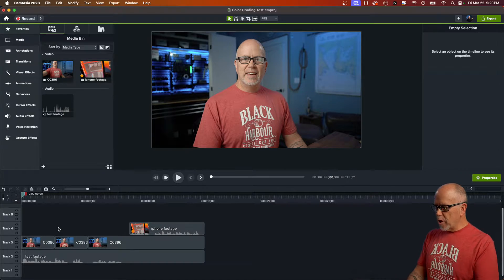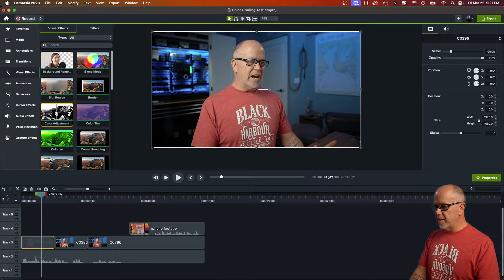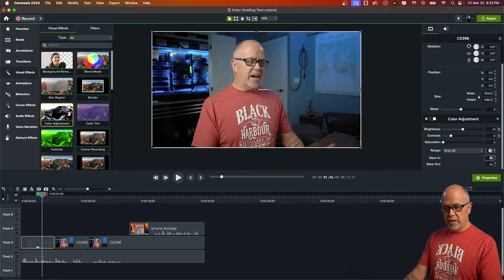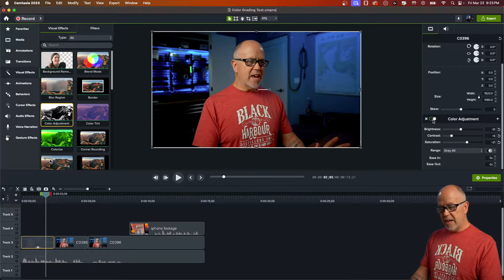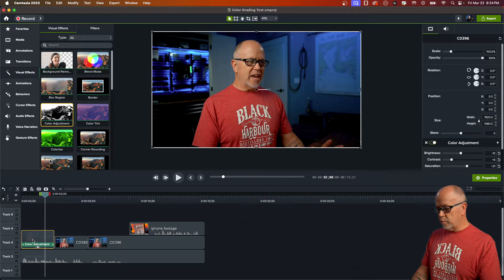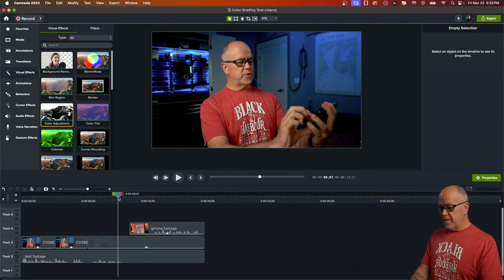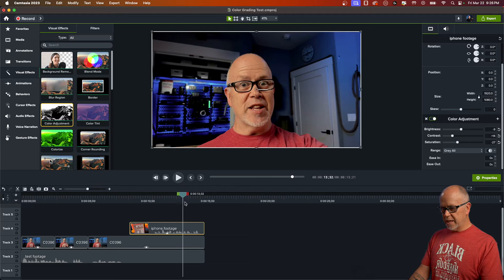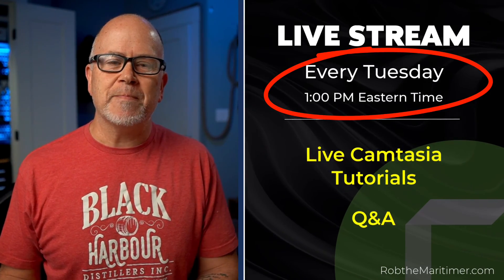Camtasia Color Grading Tutorial (2024) - EASY!